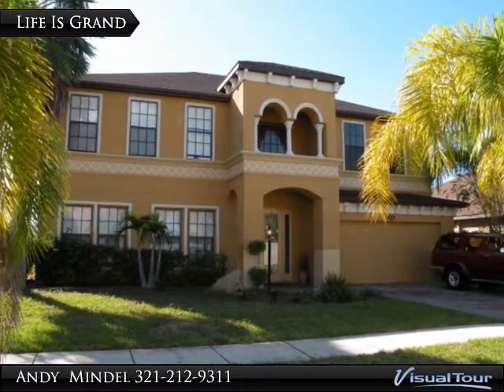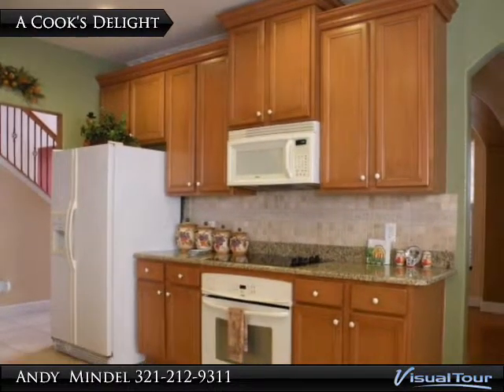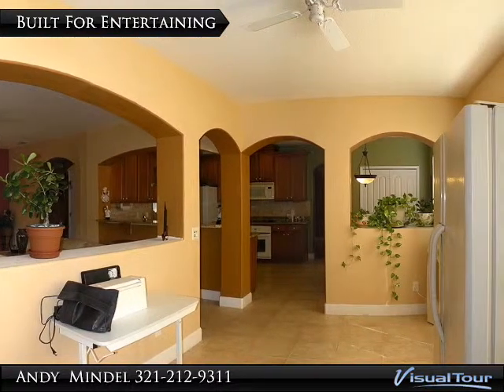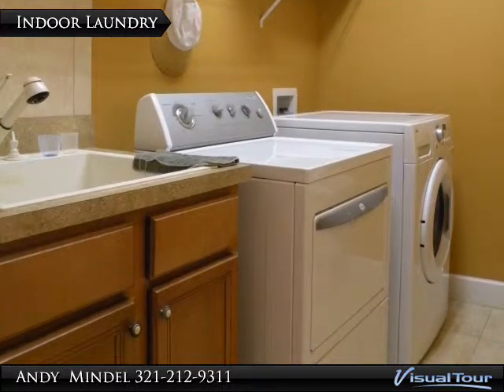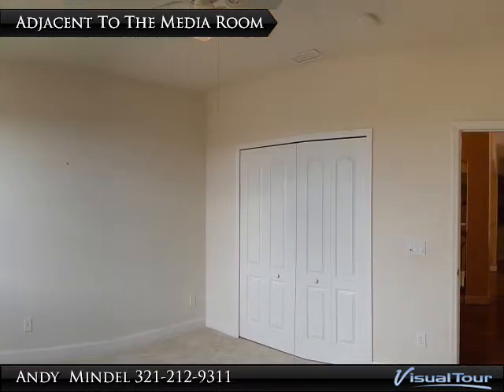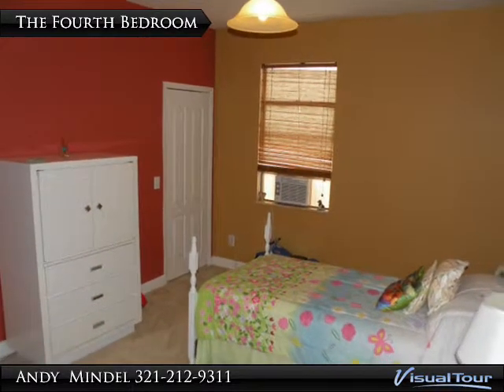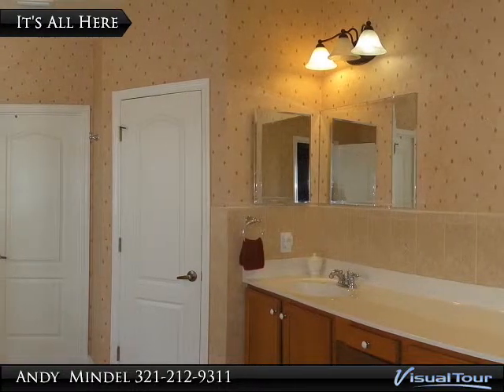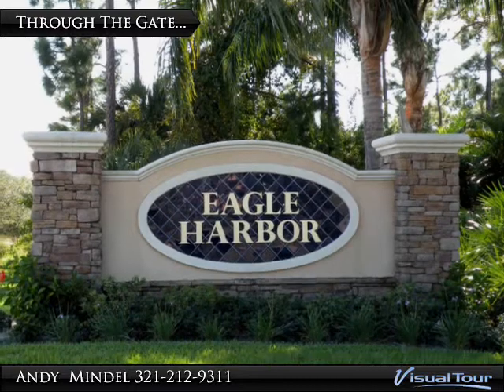Little Price For A Lot Of Room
5 bedrooms & 3686 sqft of incredible space makes this lakefront home one of the most impressive residences. Upgraded tile flooring extends from the soaring foyer through the kitchen and into the dining and family rooms while wooden flooring covers the formal living room and carpeting is found in all bedrooms. The flexible floor plan, which includes a spacious loft and media room, makes it easy to accommodate extended family members either upstairs or down stairs. Upgraded 42" maple cabinets & granite counters decorate the oversize kitchen. The back of the home offers a 50 x 10 screen enclosed, tile patio topped by a balcony of the same size. If ordinary won't due...then this house is right for you!